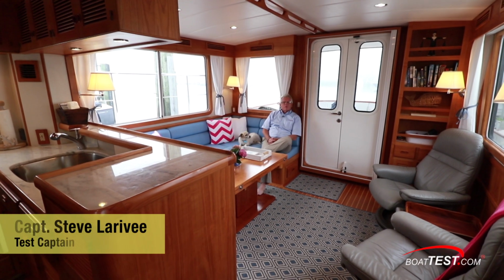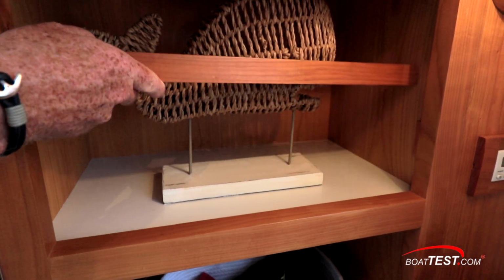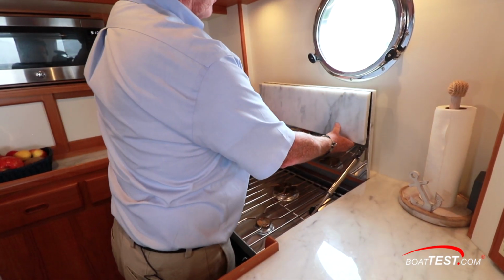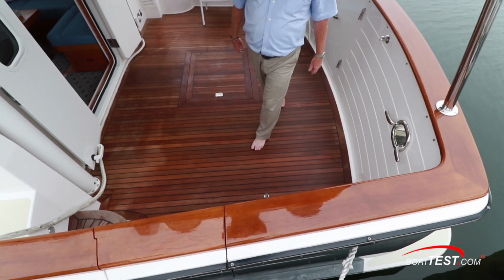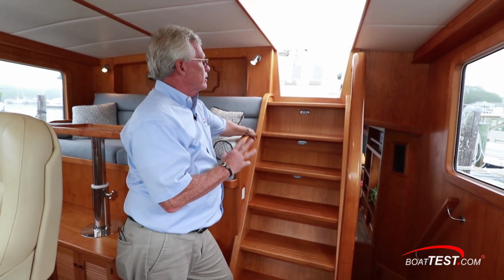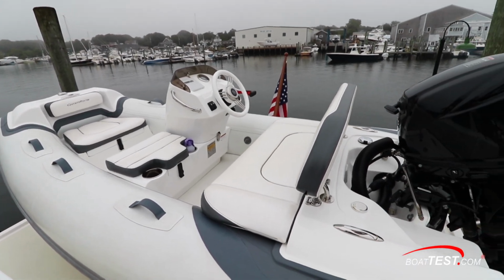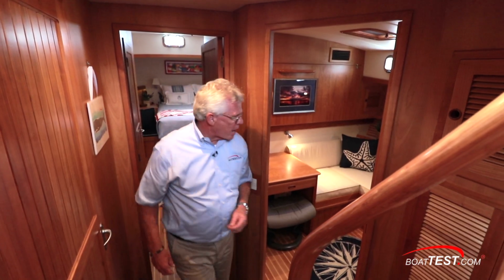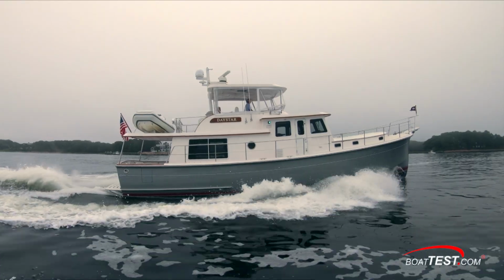Krogen Express 52' (2021) - Features Video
The first impression of the Krogen Express 52' is that of a home-like atmosphere. Of course, we're on a yacht but it doesn't have that characteristic of dark woods we typically see in the yachting world.  This has bright woodwork, nice natural light coming in, and an overall fit-and-finish that we've come to expect from Krogen Express.